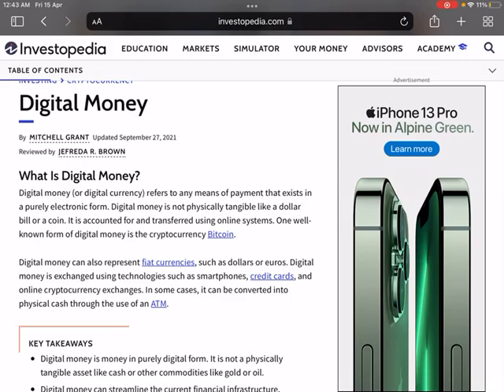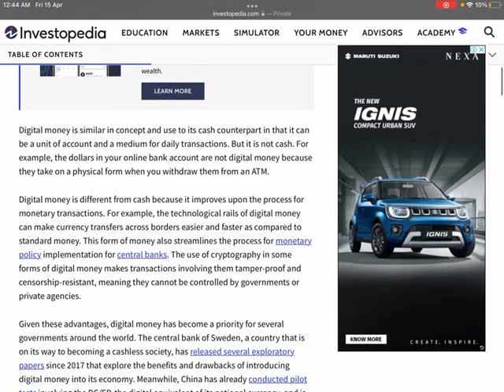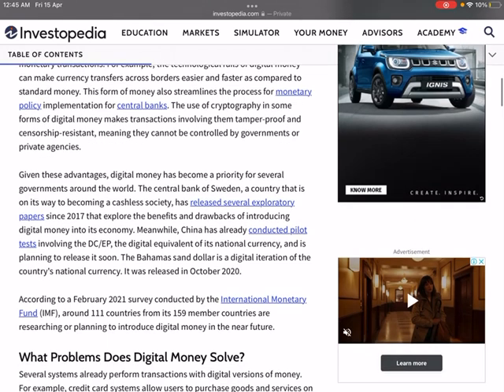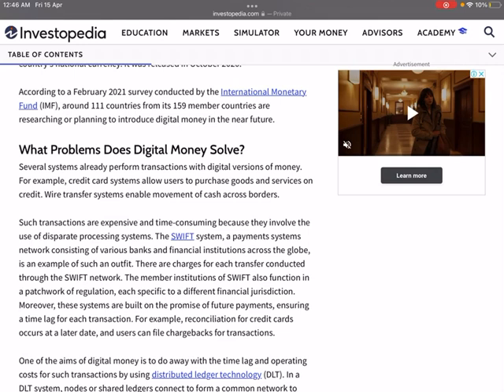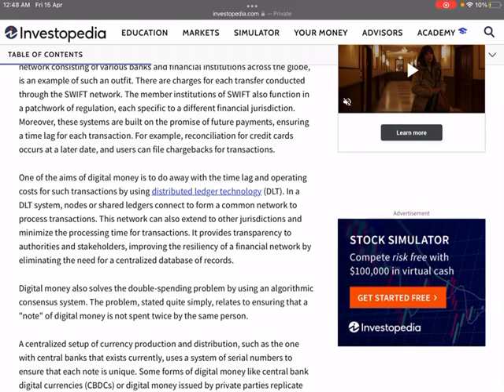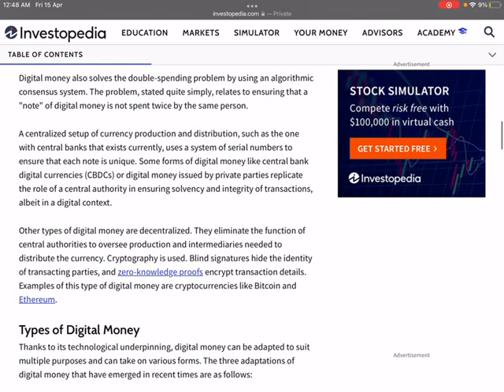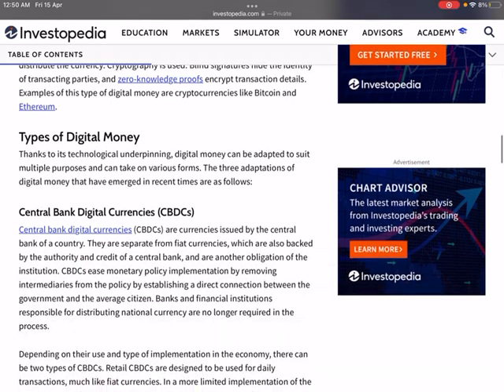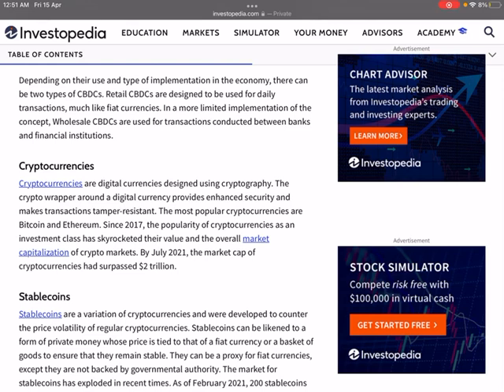What is digital money | How to use digital money | Crypto talks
What is digital money | How to use digital money | Crypto talks | All about cryptocurrencies |

Understanding Digital Money
A variant of digital money is already present in society today in the form of cash held in online bank accounts. This cash can be sent to others or received from them. It can also be used for online transactions.

Digital money is similar in concept and use to its cash counterpart in that it can be a unit of account and a medium for daily transactions. But it is not cash. For example, the dollars in your online bank account are not digital money because they take on a physical form when you withdraw them from an ATM.
Digital money is different from cash because it improves upon the process for monetary transactions. For example, the technological rails of digital money can make currency transfers across borders easier and faster as compared to standard money. This form of money also streamlines the process for monetary policy implementation for central banks. The use of cryptography in some forms of digital money makes transactions involving them tamper-proof and censorship-resistant, meaning they cannot be controlled by governments or private agencies.
You sent
8th video